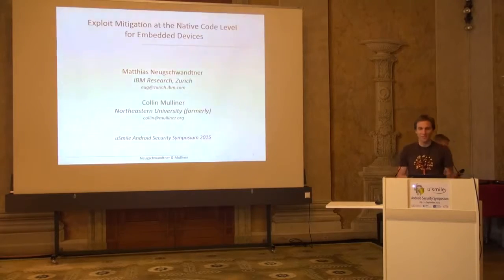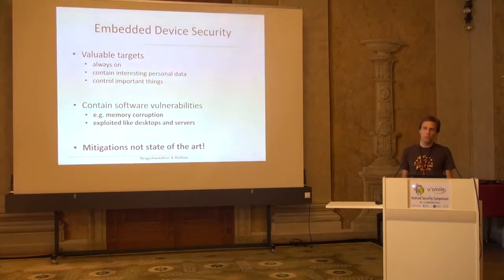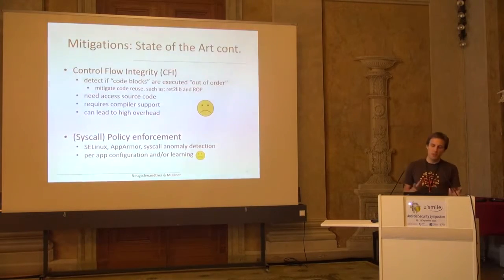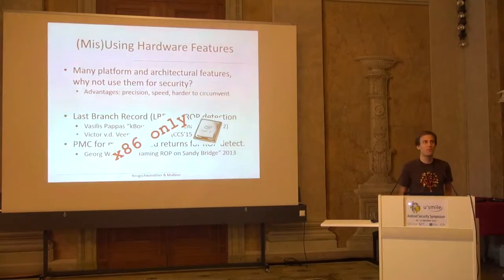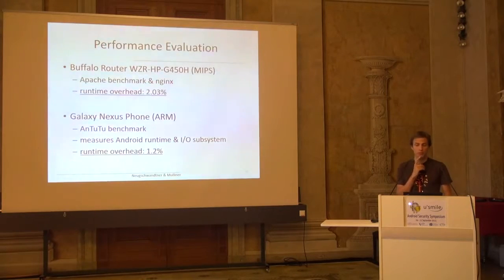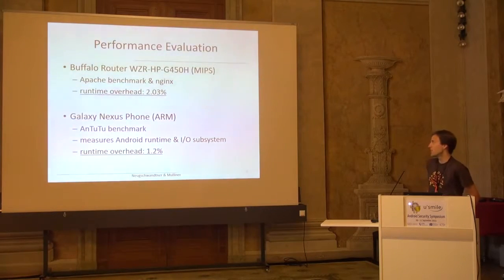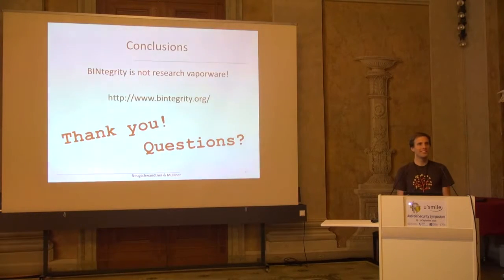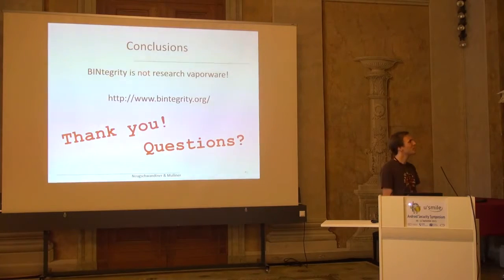Exploit mitigation at the native level for RISC-based devices (by Matthias Neugschwandtner)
Talk on "Exploit mitigation at the native level for RISC-based devices" by Matthias Neugschwandtner at the Android Security Symposium in Vienna, Austria, 9-11 September 2015

*** Abstract ***
We present a novel approach for exploit mitigation that is specifically tailored towards embedded systems that are based on the common RISC architecture. We leverage architectural features of RISC CPUs to extract a combination of static and dynamic properties relevant to OS service requests from executables, and enforce them during runtime. Our technique borrows ideas from several areas including control flow integrity, system call monitoring, static analysis, and code emulation, and combines them in a low-overhead fashion directly in the operating system kernel. We implemented our approach for the Linux operating system. Our system is very practical, and restricts the ability of attackers to exploit generic memory corruption vulnerabilities in COTS binaries. In contrast to other approaches, we do not require access to source code, binary modification, or application specific configuration such as policies. Our evaluation demonstrates that our approach incurs a very low overhead - only 2% - and shows that our approach is practical against both code injection and code reuse attacks.

*** Android Security Symposium ***
The Android Security Symposium was funded by the Christian Doppler Forschungsgesellschaft (CDG) from funds of the Federal Ministry of Science, Research and Economy (BMWFW) and the Nationalstiftung für Forschung, Technologie und Entwicklung. The symposium was organized by the Josef Ressel Center u'smile at the University of Applied Sciences Upper Austria in Hagenberg in cooperation with SBA Research and the Institute of Networks and Security (INS) at Johannes Kepler University Linz.

This video is provided by the Josef Ressel Center for User-friedly Secure Mobile Environments (u'smile), a research group at the University of Applied Sciences Upper Austria.